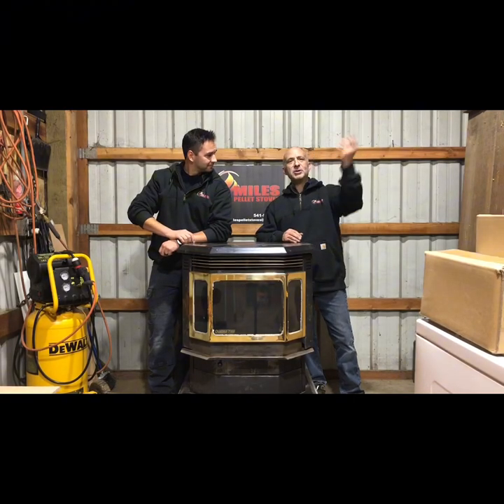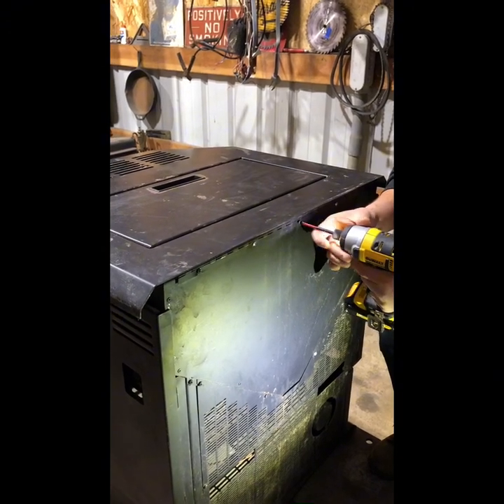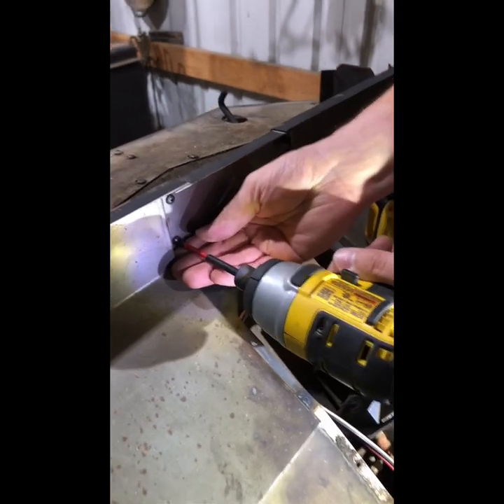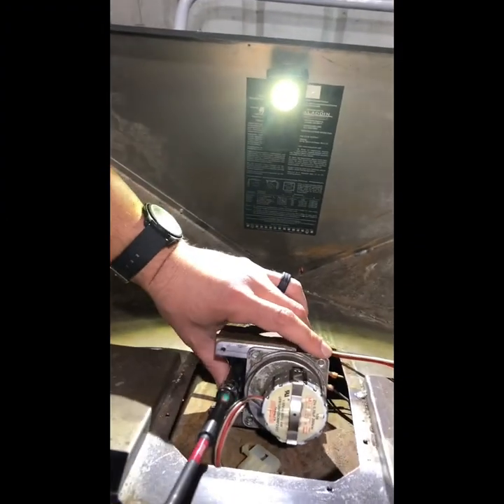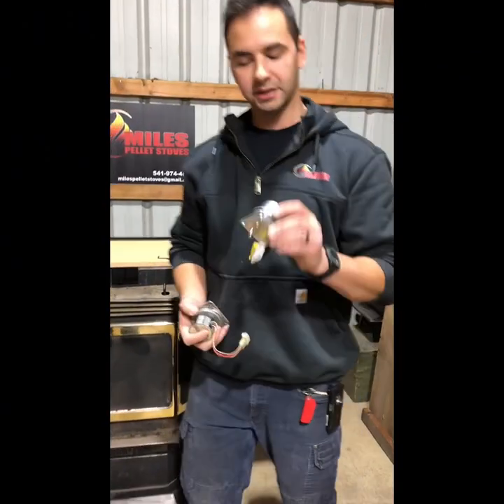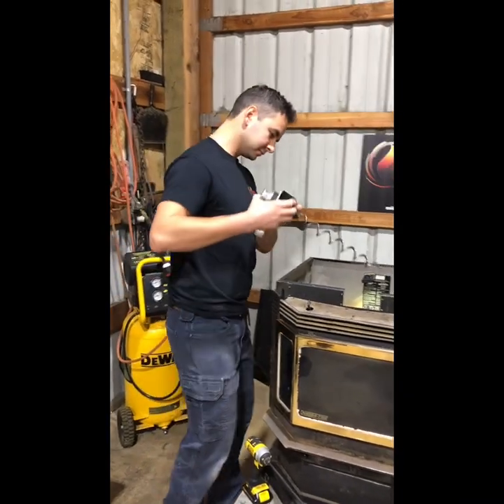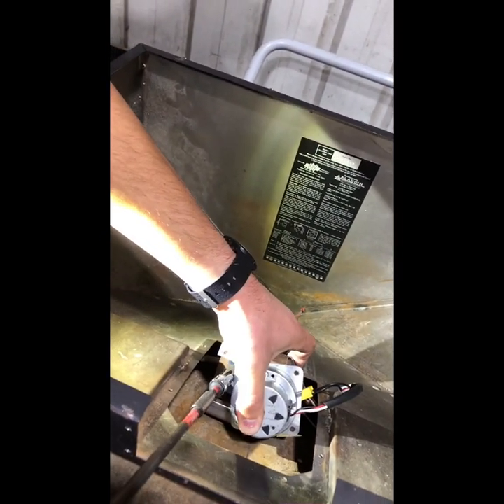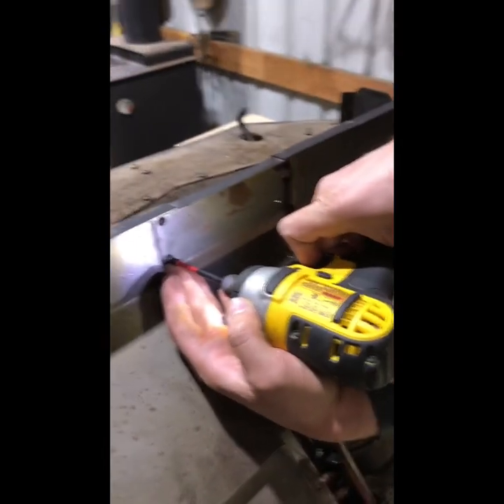Quadra-Fire CB1200 FS Pellet Stove Auger Motor Replacement Tutorial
This is a step-by-step installation of a new auger motor for a Quadra-Fire Classic Bay 1200 Free Standing pellet stove.

Save 10% on parts today!

*Remember to always UNPLUG your pellet stove before performing maintenance. We do not assume any responsibility for people attempting work on their own or others’ stoves.